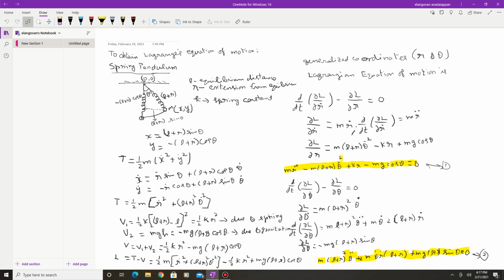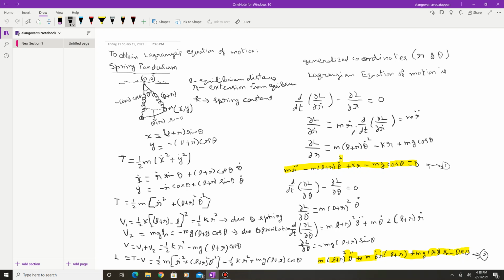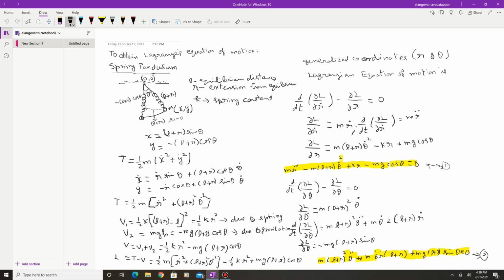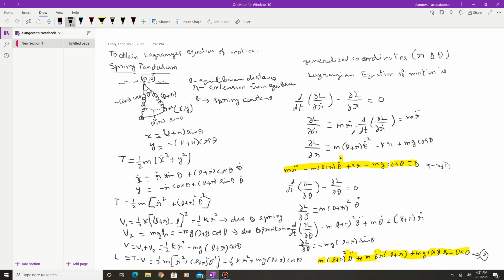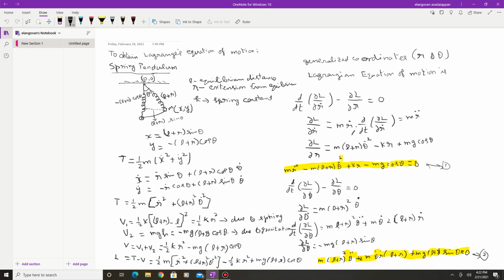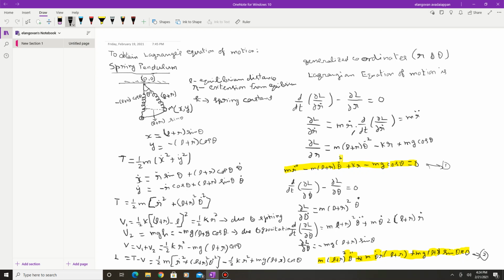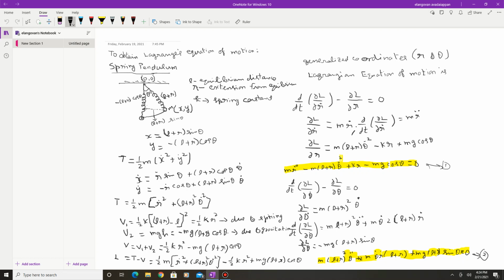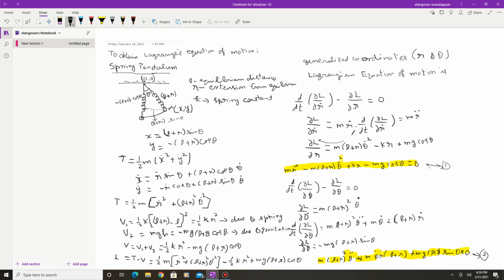Classical Mechanics springpendulum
NET/GATE/SET/PGTRB